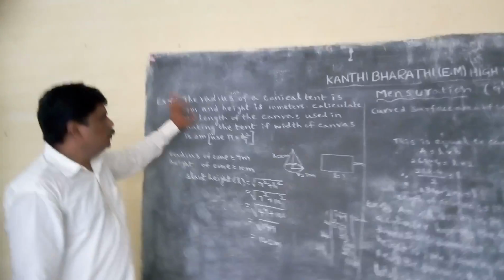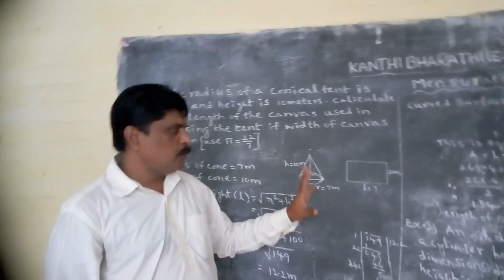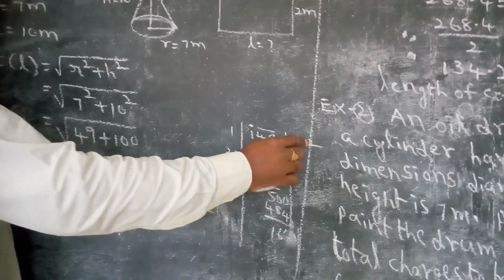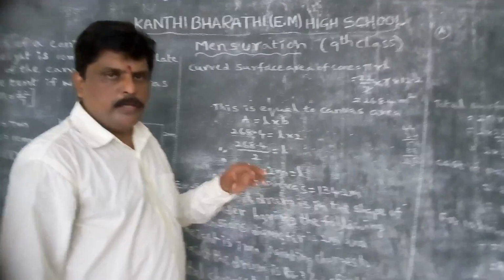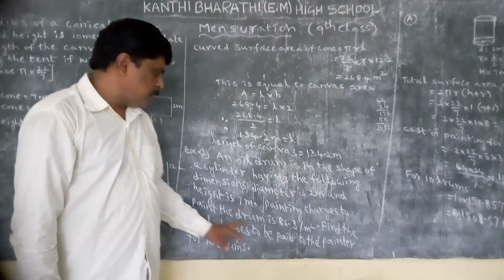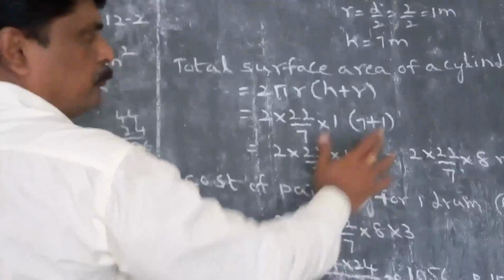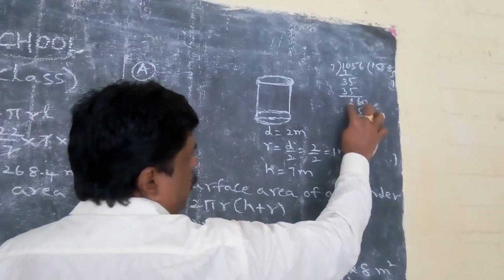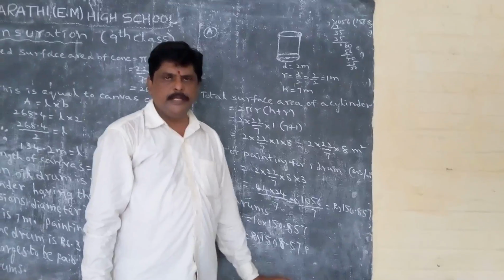Kanthibharathi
9th mathematics